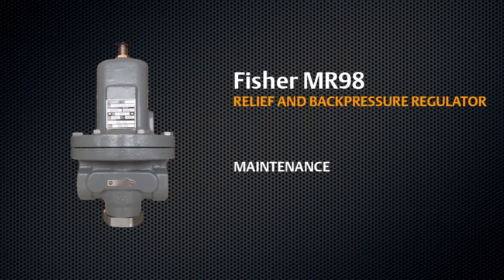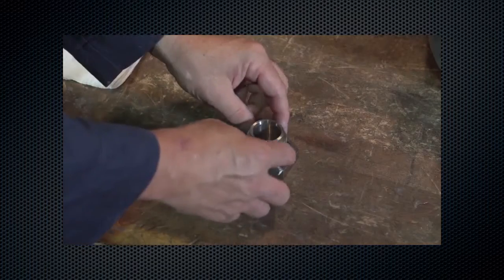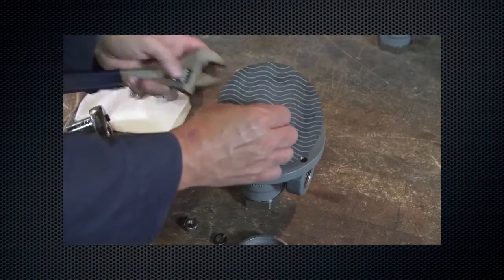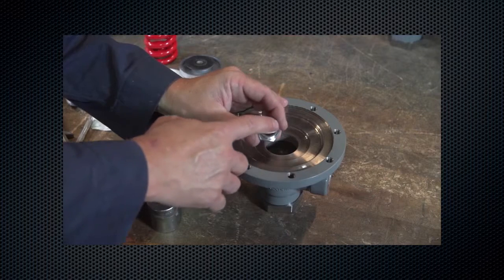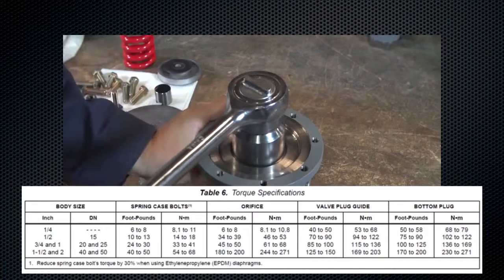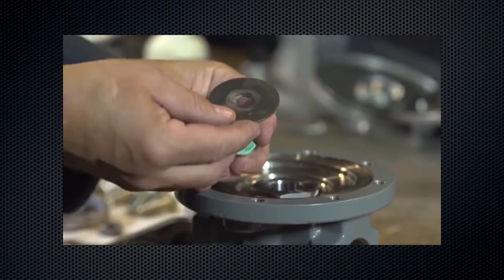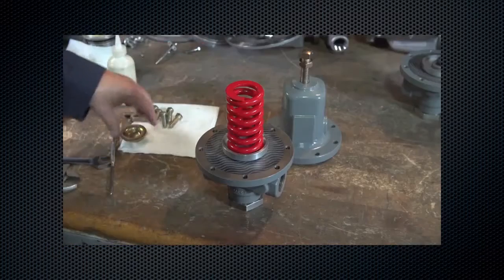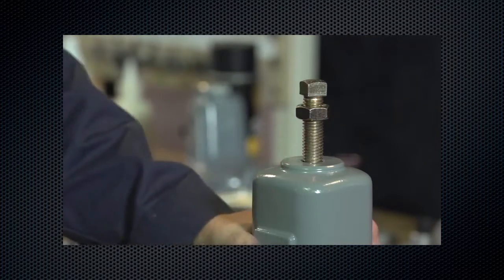Fisher MR98 Relief and Backpressure Regulator Maintenance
This video will show the proper way to maintain Fisher MR98 relief or backpressure regulator